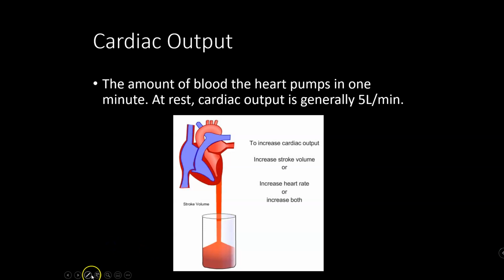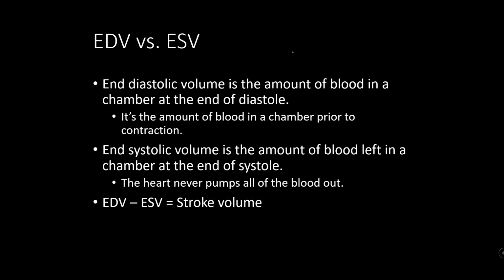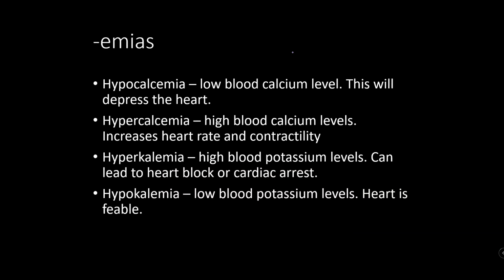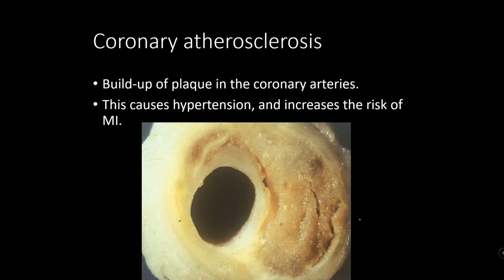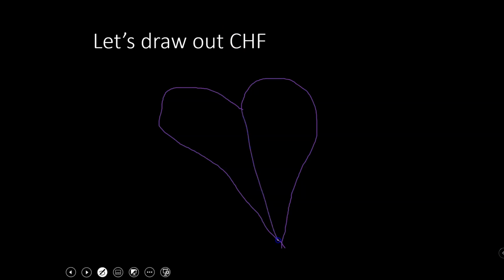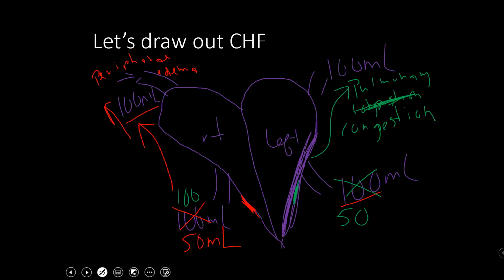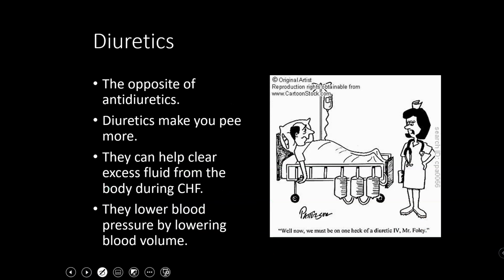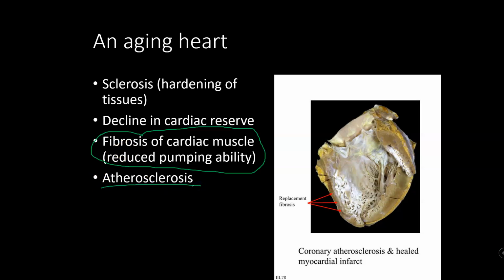Final Heart Lecture